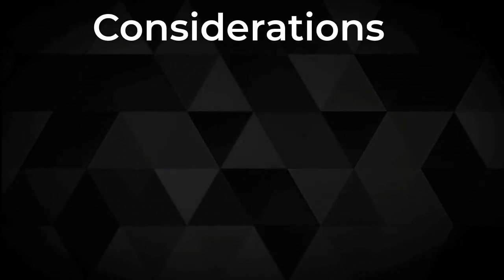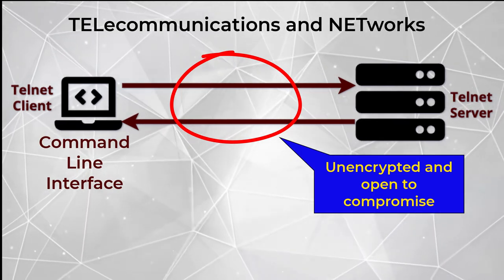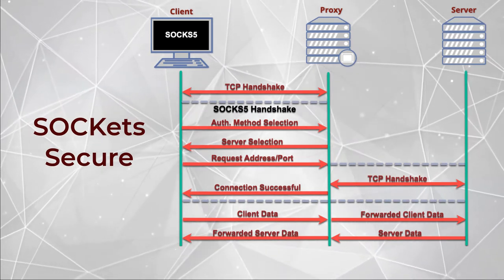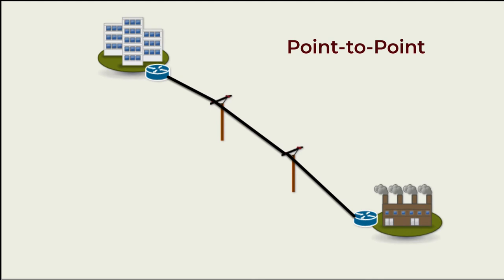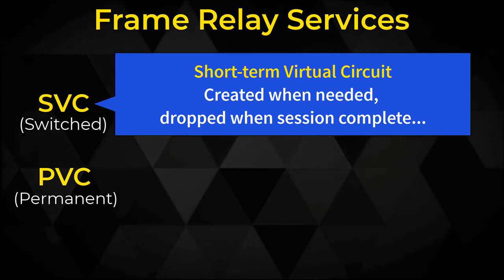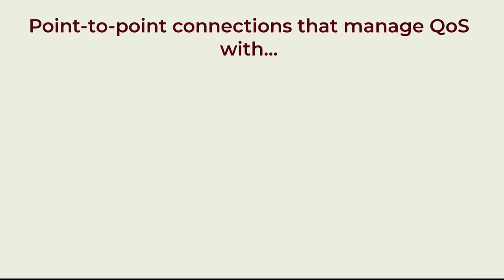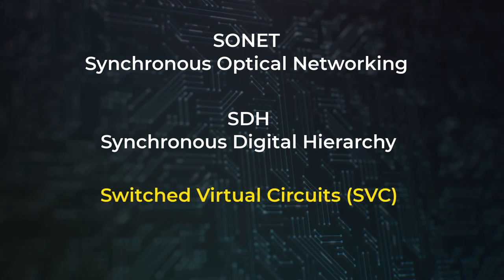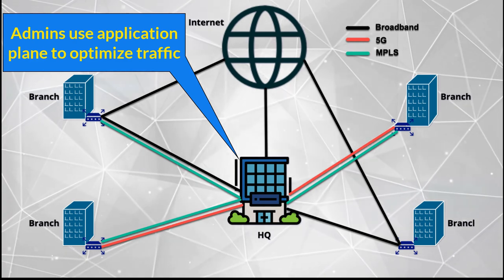Communications and Network Security Part 24 – Data Communications (WAN)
In this lesson, we explore various ways data are sent across both private and public wide area networks.  Some of this tech, such as frame relay, is getting harder to find in actual implementation, but you need to understand it for the exam, and for dealing with organizations that still might use it.  The script for this video, available for download during the intro, is formatted as an easy-to-use study guide.

Table of Contents:
00:00 - Intro
00:38 - Considerations
01:08 - TELNET
01:59 - SSH
02:46 - SOCKS
03:53 - Frame Relay
05:40 - ATM
07:23 - MPLS
07:47 - SD-WAN